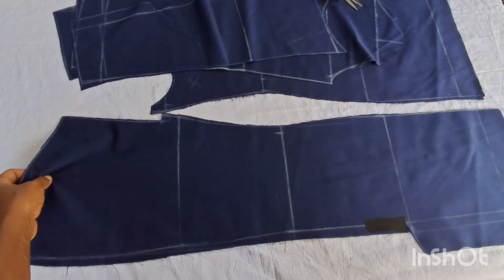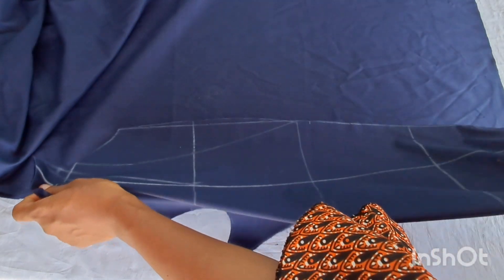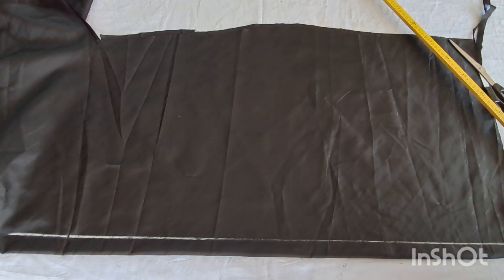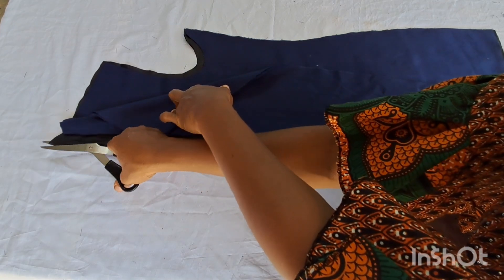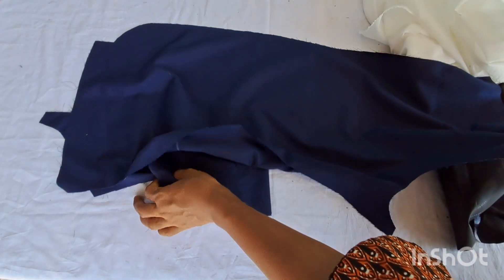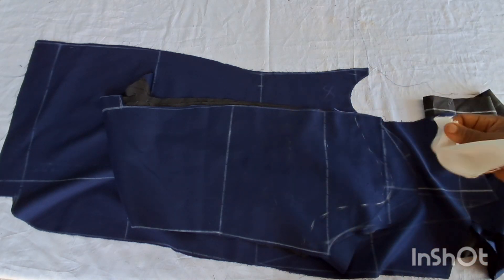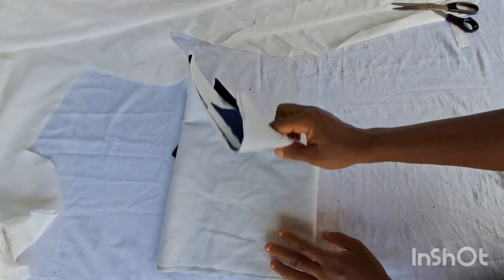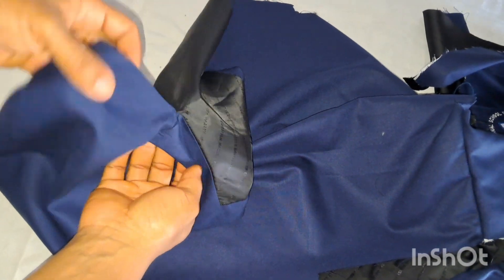How to cut suit lining and interfacing for student Blazers.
this video highlight How to cut suit lining and interfacing for student Blazers..